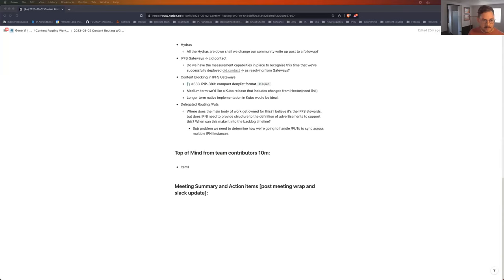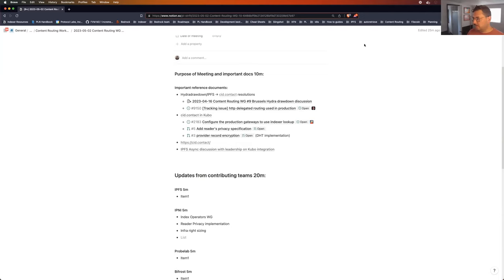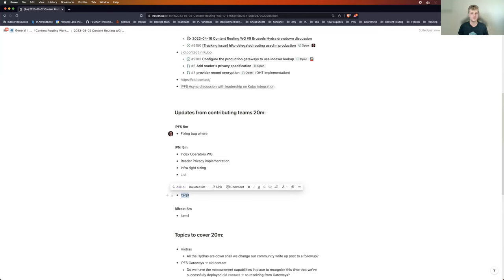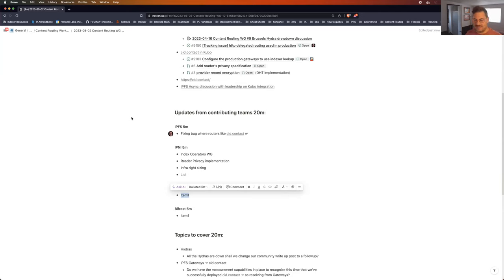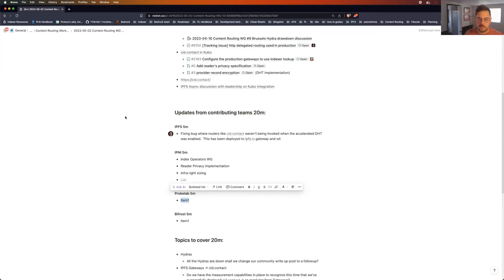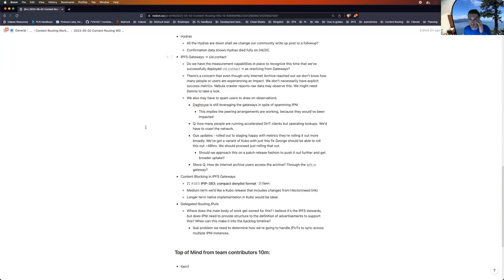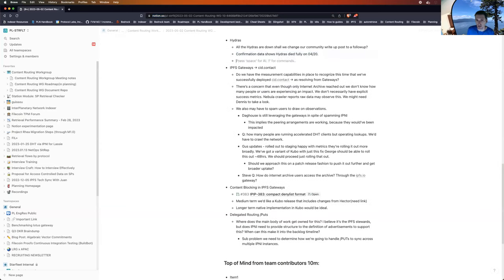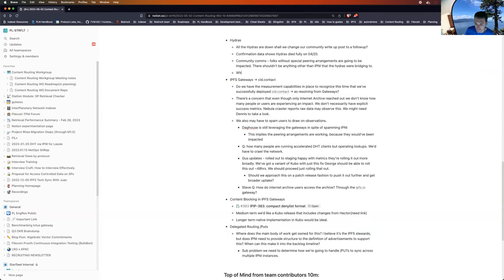2023-05-02 IPFS Content Routing Workgroup #10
A moment of silence for the Hydras, and a response plan to get bridging functionality restored. Content blocking from IPFS gateways, and Delegated Routing /Puts(enabling IPFS nodes to advertise to IPNI without running Providers)